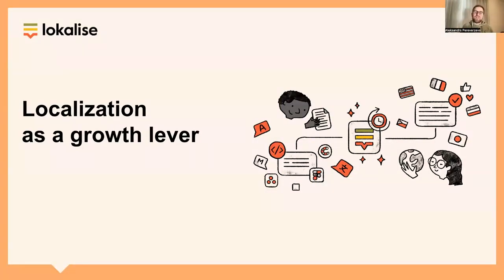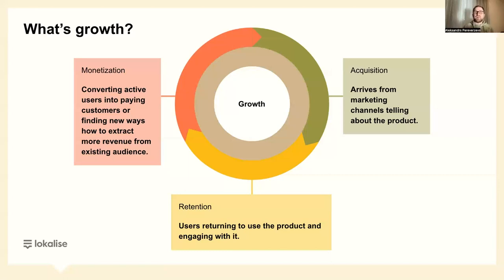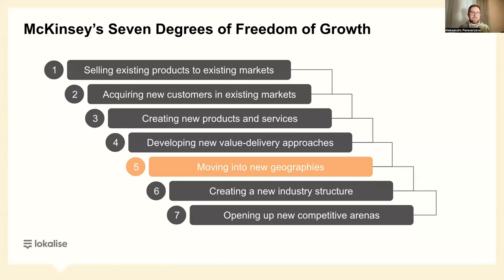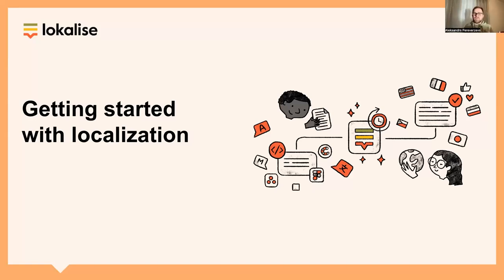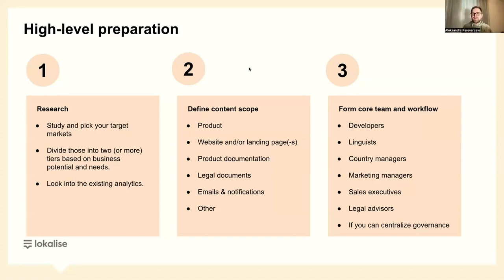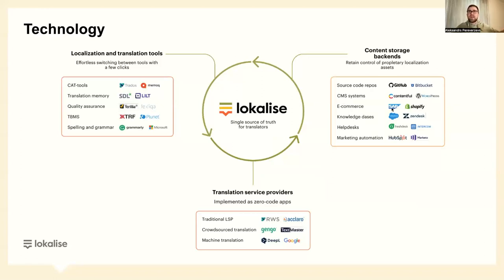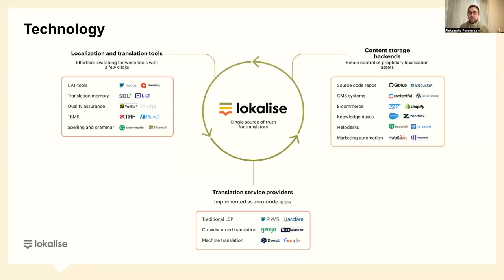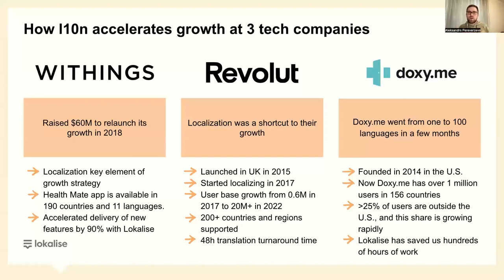Webinar: Localization as a Growth Lever by Lokalise Product Lead, Aleksandrs Pereverzevs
ABOUT THE SPEAKER:
Aleksandrs is a Product Lead at Lokalise who enjoys building products that deliver the most value to his customers. He has been working at his current company for over three years, helping to create the best possible translation management system for agile teams.